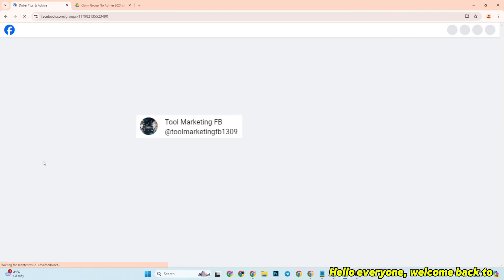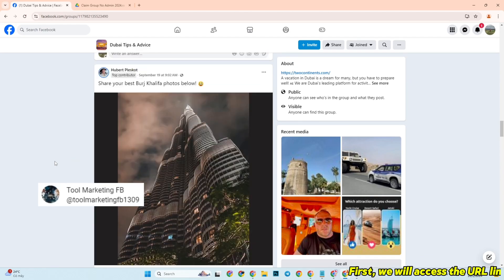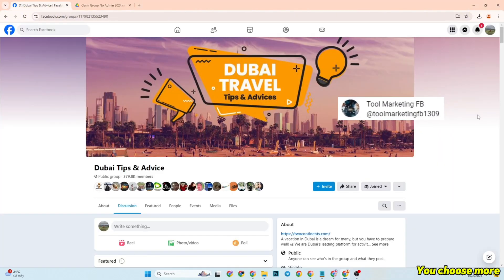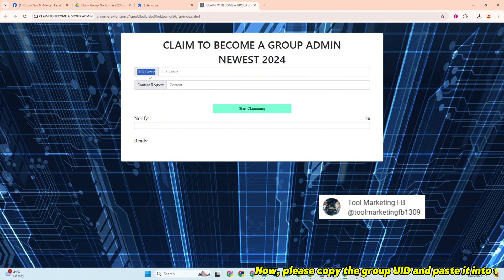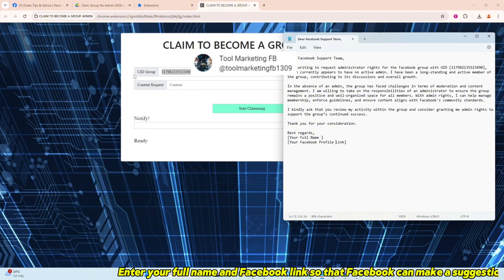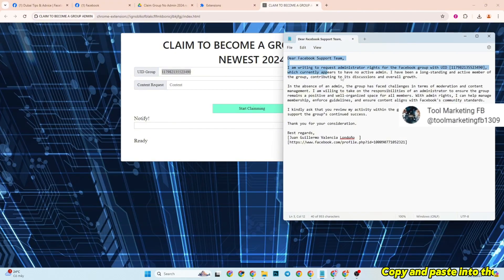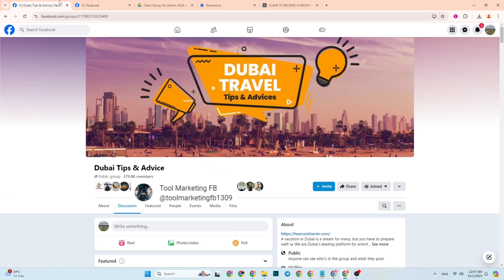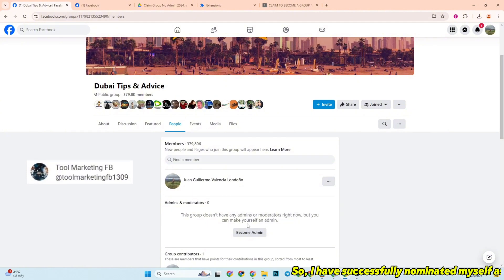How to Fix Lost Facebook Group Admin Rights in 5 Minutes | Claim Group Facebook ( UPDATE 2025)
*Request content:
Dear Facebook Support Team,

I am writing to request administrator rights for the Facebook group with UID [UID Group], which currently appears to have no active admin. I have been a long-standing and active member of the group, contributing to its discussions and overall growth.

In the absence of an admin, the group has faced challenges in terms of moderation and content management. I am willing to take on the responsibilities of an administrator to ensure the group remains a positive and well-organized space for all members. With admin rights, I can help manage membership, enforce guidelines, and ensure content aligns with Facebook's community standards.

I kindly ask that you review my activity within the group and consider granting me admin rights to support the group’s continued success.

Best regards,
[Your Full Name ]
[Your Facebook Profile Link]

🎉 How to Fix Lost Facebook Group Admin Rights in 5 Minutes ! 🎉

Welcome to today’s tutorial! If you've ever lost admin rights in a Facebook group you're passionate about, don't worry! We’ll introduce a helpful tool that makes it easy and quick to regain your admin privileges.

👉 In this video, you will learn:

How to determine your admin status in the group.
How to use the tool we've developed to request admin rights.

🛠️ Don't forget to download the tool at the link below the video!